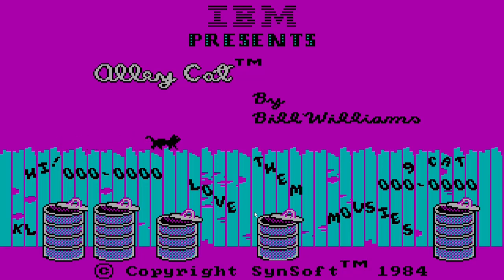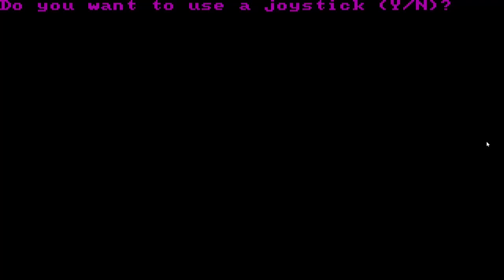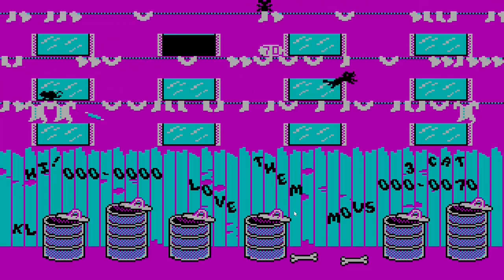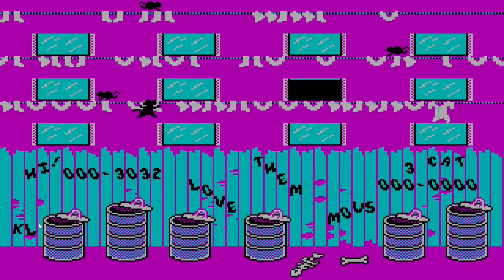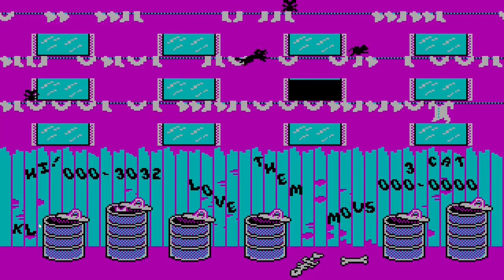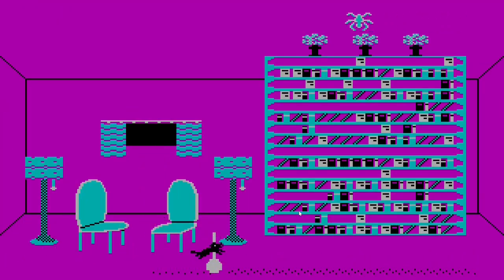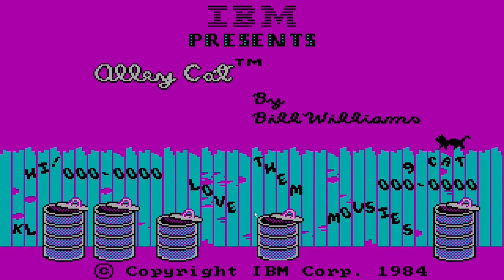Alley Cat - 1984 Classic Gameplay and Review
KittyCat and I play and review the classic PC DOS game Alley Cat from 1984.  💕😼💕)

Our Review:

We had a blast of fun and nostalgia playing this classic PC game from 1984.  It's amazing how detailed and engaging the game is given it's incredibly small size, a mere 55 kilobytes (major kudos to the developer who managed to do so much with so little).  As we demonstrated, the game despite its ancient 4-color CGA graphics, is still super fun to play and certainly suitable for all ages.

The goal of the game is to play the alley cat.  Make sure he survives from dogs, brooms, electric eels, spiders and other dangers while catching mice, fish and other prey, with the ultimate objective of reaching his lady cat and falling in love :)  Alley Cat is truly a classic.   A lovely, superbly written game from a bygone era that still shines with creativity and never gets old.  We love it and you will too if you give it a try.

Developer: Bill Williams (Synapse Software) & IBM Corp.

(No compensation was received for this review.)